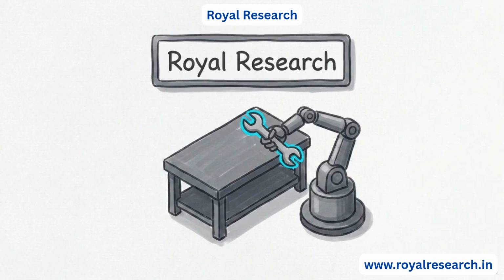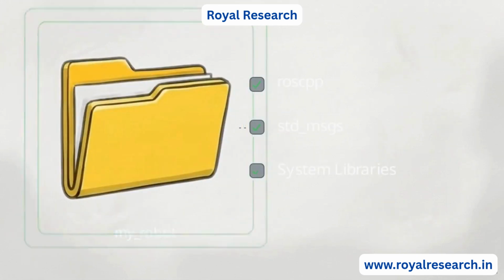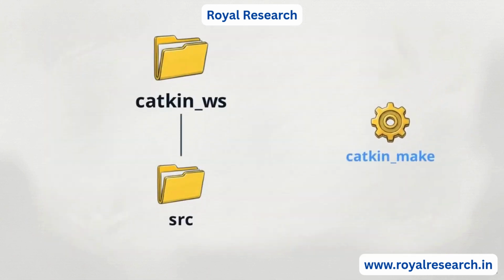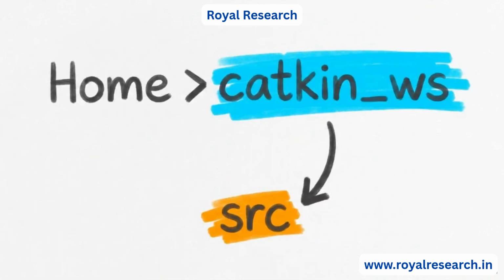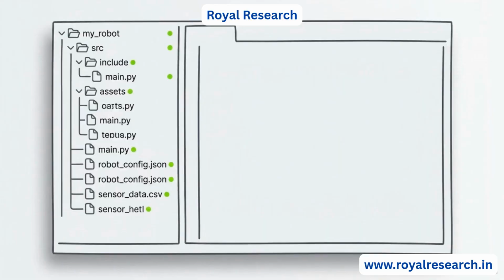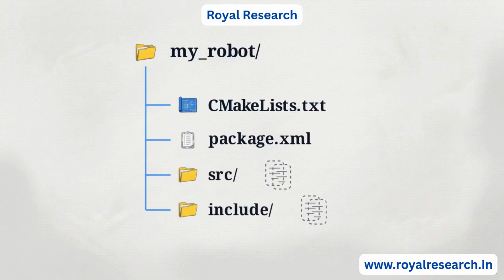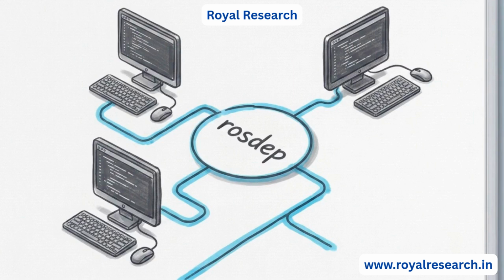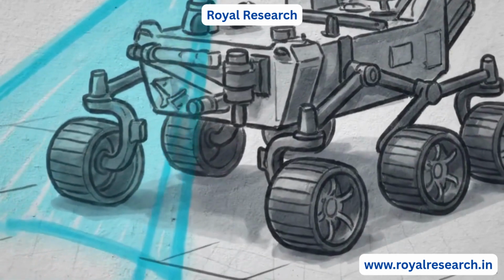Building Your First ROS Package: Project Structure, Dependencies & Best Practices Explained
Every ROS application begins with a well-structured package. Whether you're developing autonomous robots, robotic arms, drones, or mobile robots, understanding how ROS packages are organized is essential for writing clean, scalable, and maintainable robotics software.

In this tutorial, you'll learn how to build your first ROS package from scratch while understanding workspace organization, package dependencies, project structure, and industry best practices.

This video is designed for robotics students, software developers, researchers, and beginners who want to build a strong foundation in Robot Operating System (ROS).

We begin by understanding the purpose of a ROS package and why ROS organizes projects into modular packages rather than one large application. You'll learn how this modular approach improves code reusability, maintainability, and collaboration.

Next, we create a ROS workspace and explore the Catkin build system. You'll understand how workspaces are organized and how packages interact within a robotics project.

The tutorial then walks through creating your very first ROS package using the Catkin command-line tools. You'll learn the role of package.xml, CMakeLists.txt, the src directory, include folder, launch files, configuration files, and resource management.

One of the most important sections explains ROS package dependencies. You'll discover how to declare required libraries, link packages together, manage build dependencies, and avoid common dependency-related errors during development.

We also cover professional project organization techniques, including naming conventions, reusable code structure, package documentation, launch file organization, parameter configuration, and scalable folder layouts used in real robotics projects.

Topics Covered
What is a ROS package?
Creating a Catkin workspace
Catkin build system explained
Building your first package
package.xml explained
Understanding CMakeLists.txt
Source and include directories
Launch files
Configuration files
Managing dependencies
ROS package naming conventions
Workspace organization
Best practices for scalable projects
Common beginner mistakes
Professional ROS project structure

By the end of this tutorial, you'll understand how ROS packages are built, organized, and managed, giving you the confidence to start developing professional robotics applications.

Whether you're preparing for robotics research, university coursework, autonomous robot development, industrial automation, or AI-powered robotics projects, mastering ROS package creation is a critical step toward becoming an effective robotics developer.

Royal Research